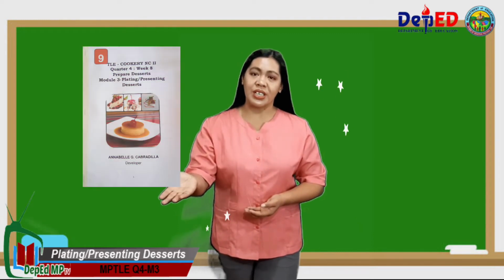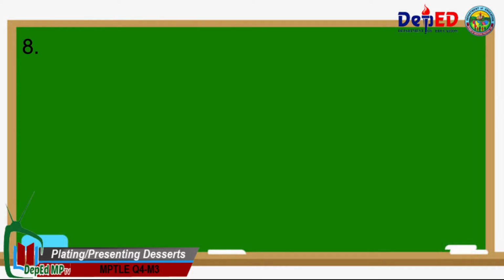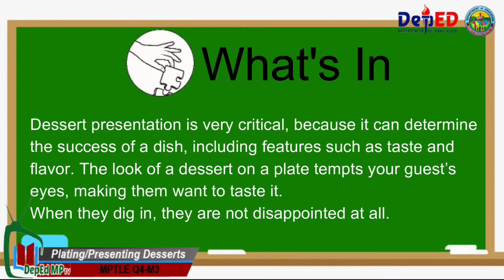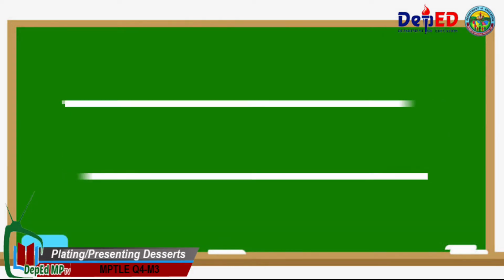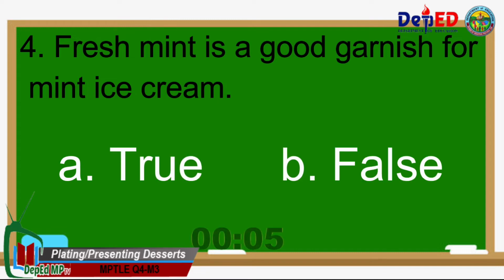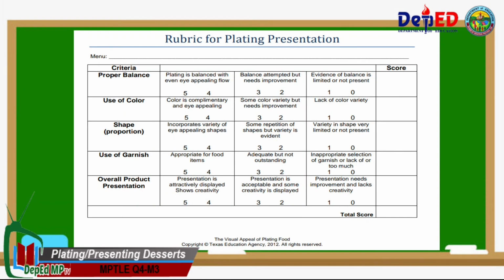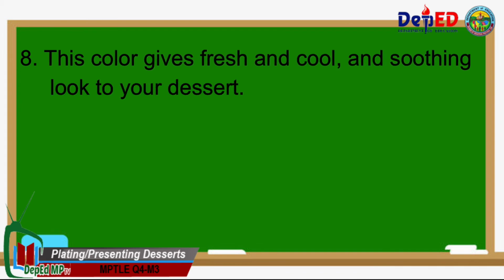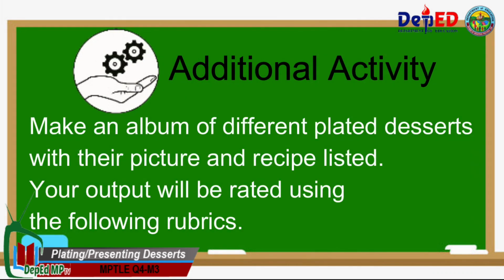MP TVE COOKERY Q4 W8 Plating and Presenting Desserts Elizabeth D. Nacanteng